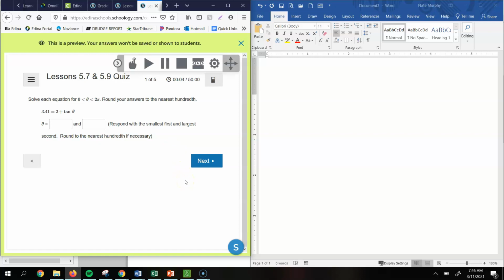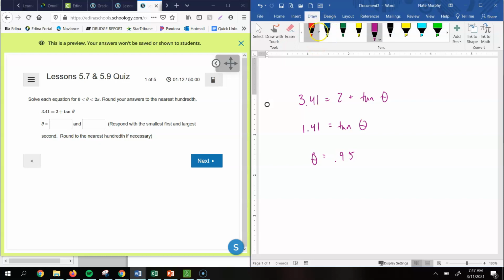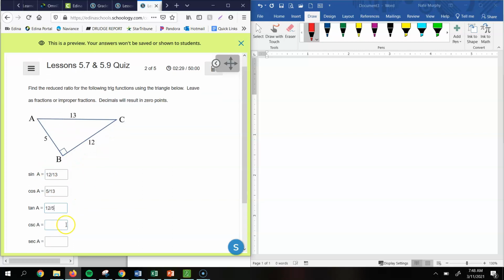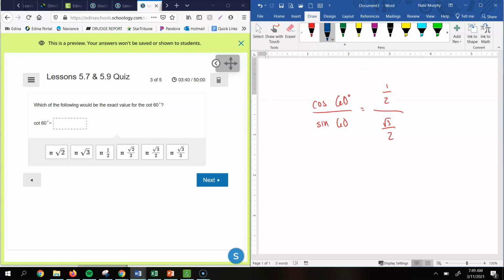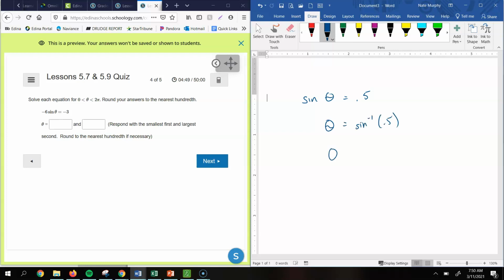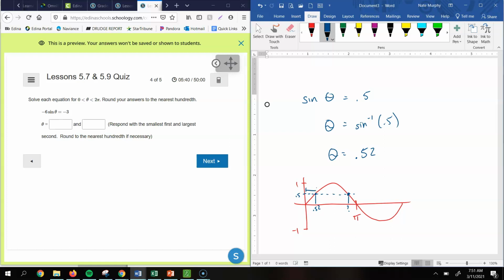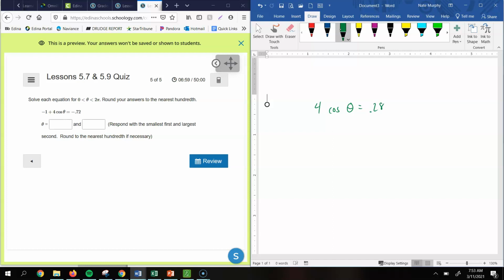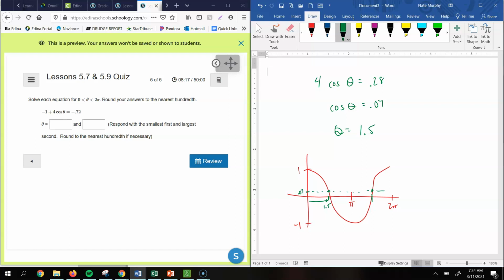FST Lessons 5.7 & 5.9 Quiz Solutions